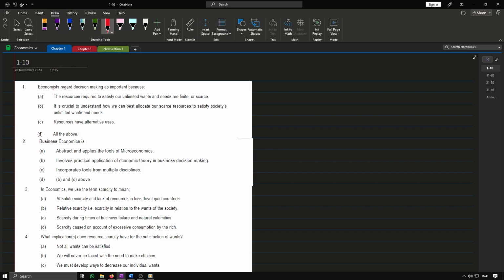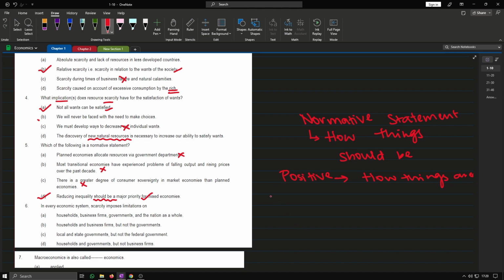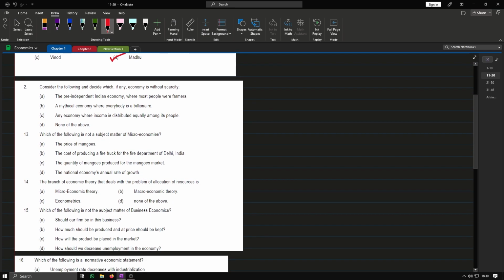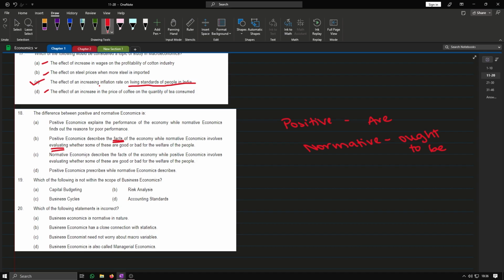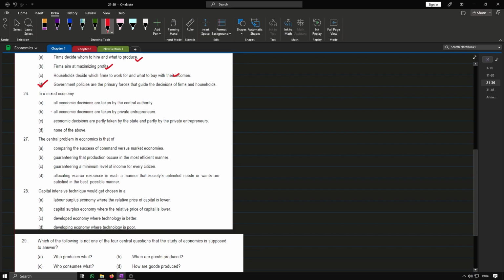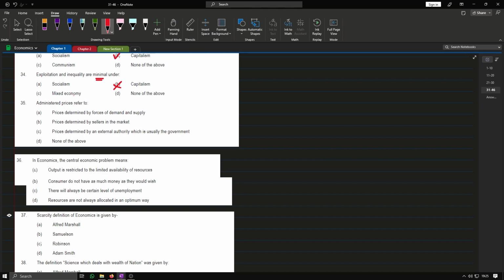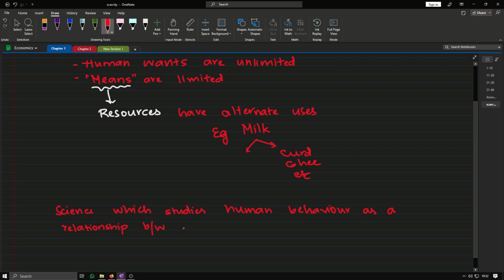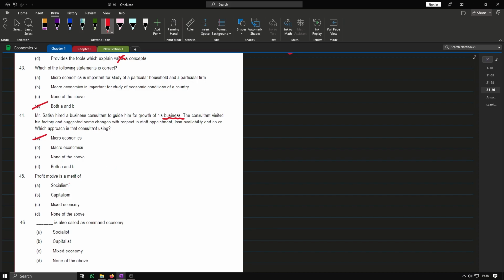Economics Ch-1 | MCQ Discussion | CA Foundation Dec 2023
In this channel all MCQs from study material shall be covered for CA Foundation Dec 23.